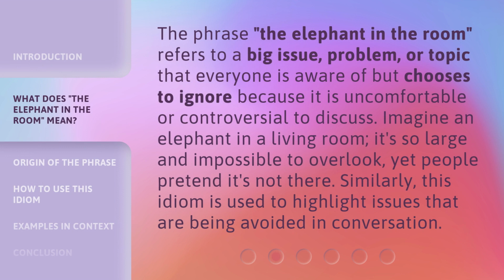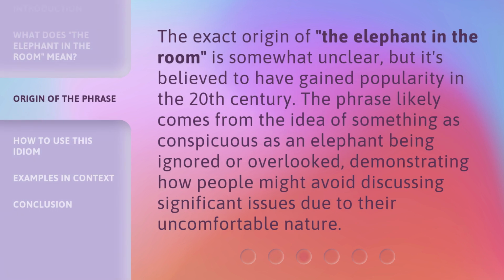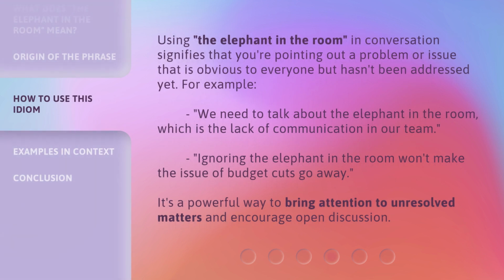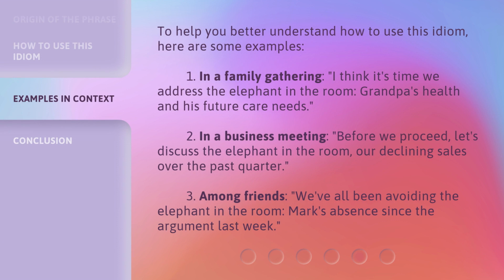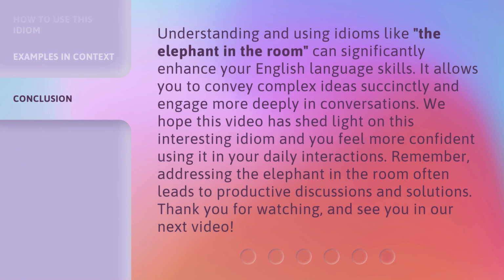The Elephant in the Room: Understanding Idioms in English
Cracking the Code: Decoding English Idioms • Uncover the hidden meanings behind common English idioms and improve your language skills with this informative video.

00:00 • Introduction - The Elephant in the Room: Understanding Idioms in English
00:37 • What Does "The Elephant in the Room" Mean?
01:06 • Origin of the Phrase
01:31 • How to Use This Idiom
02:02 • Examples in Context